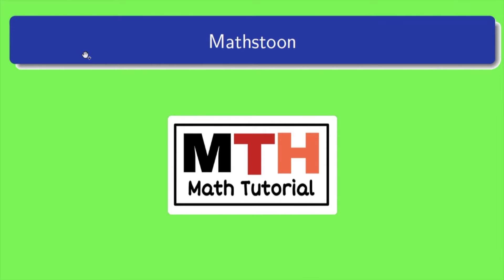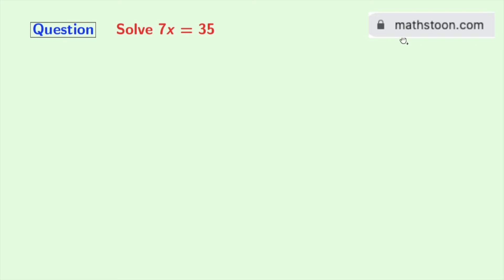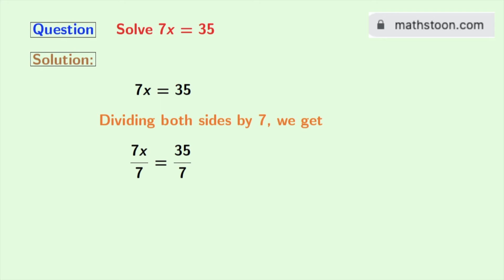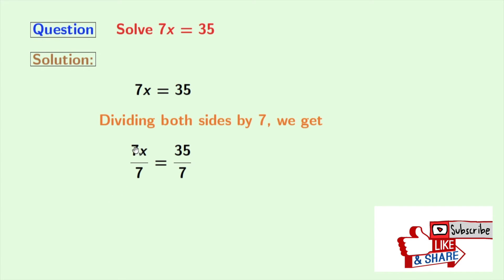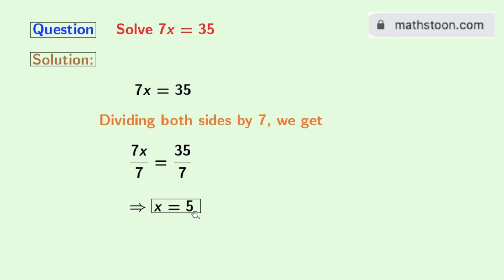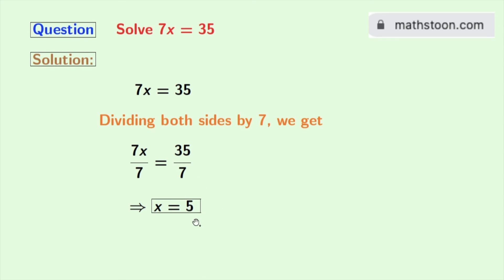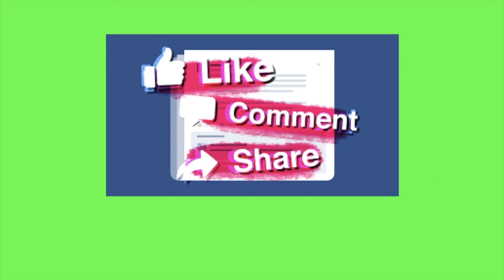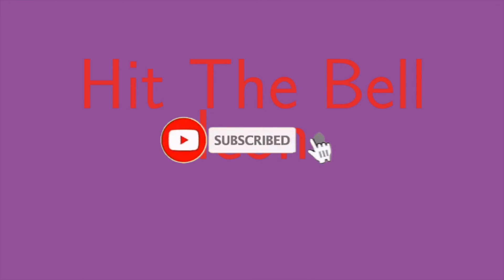Solve 7x=35 || 7x=35 Solve the Equation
In this video, we will solve the simple equation 7x=35 in a very easy way.

We post videos daily on youtube